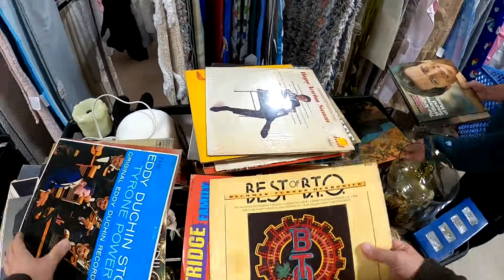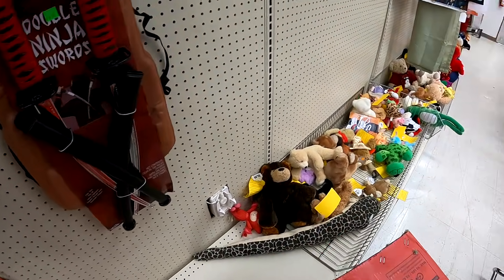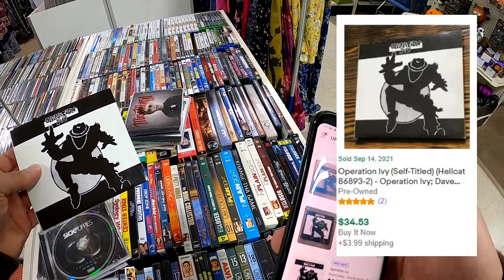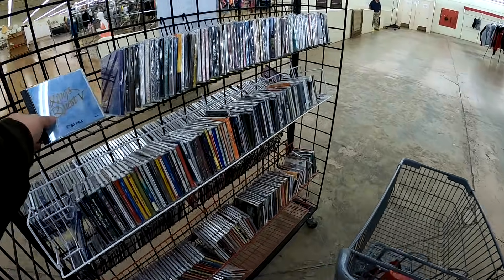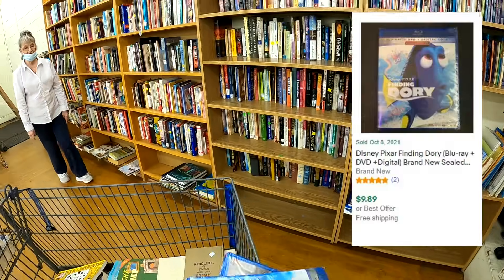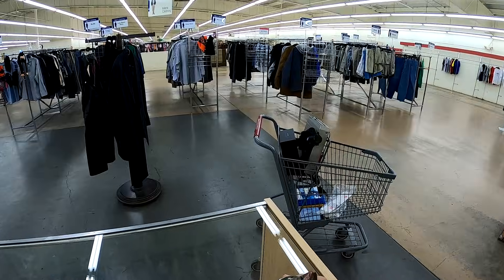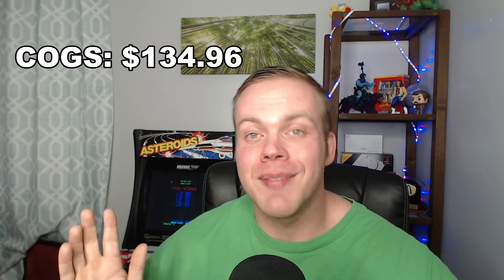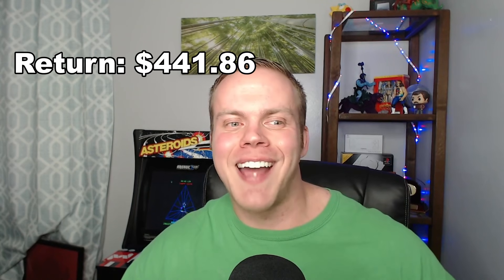A HUGE Day Sourcing at Thrift Stores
All kinds of great thrift store finds!

6x10 DVD Bubble Mailer